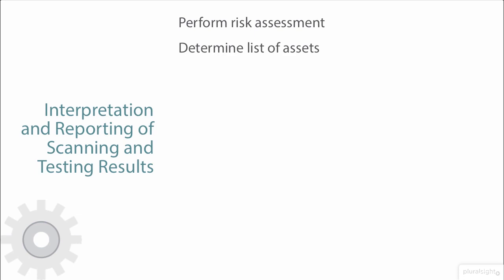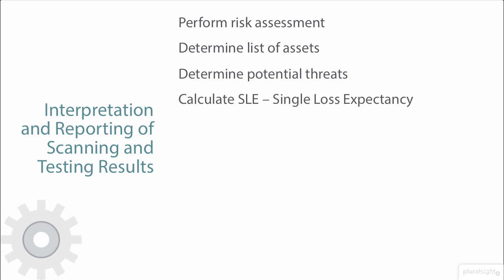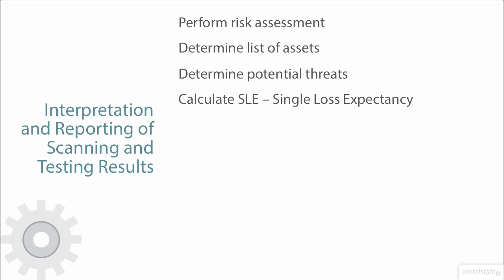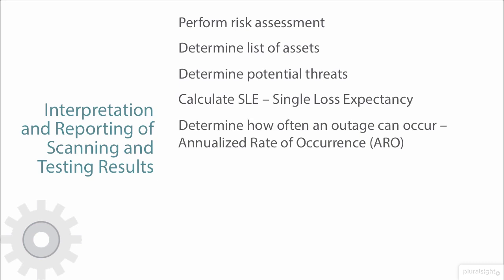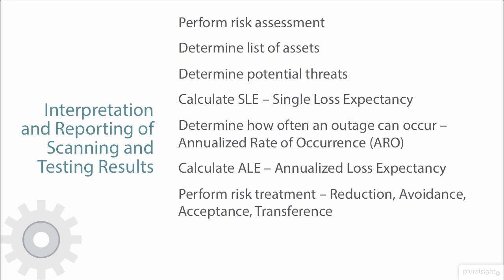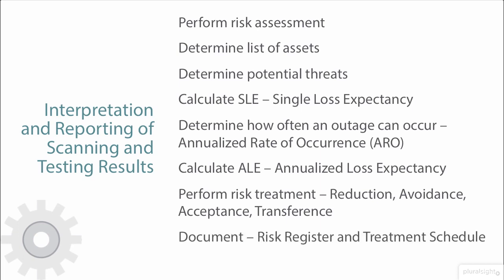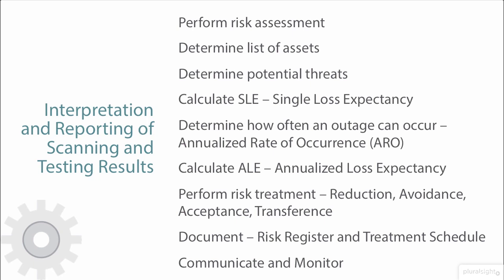Penetration Testing Tools || Interpretation and reporting of scanning and testing results